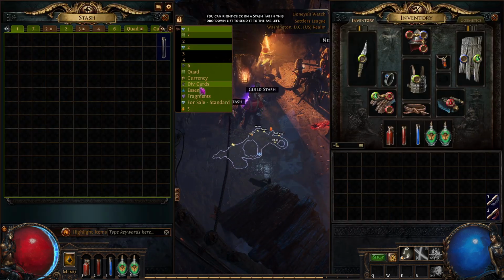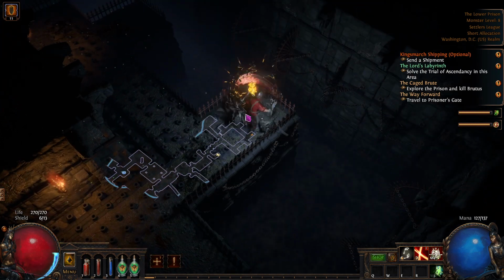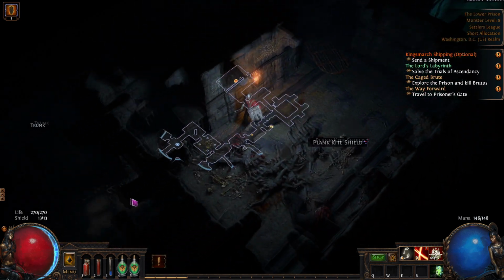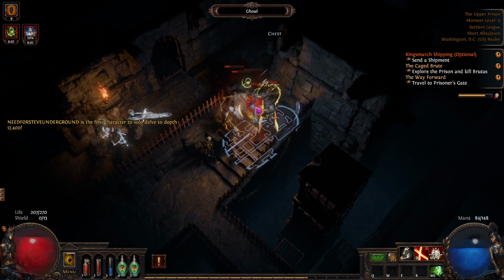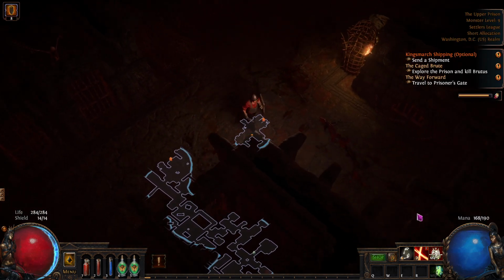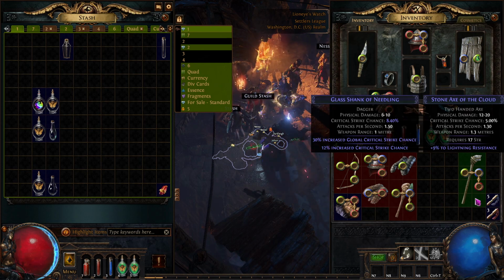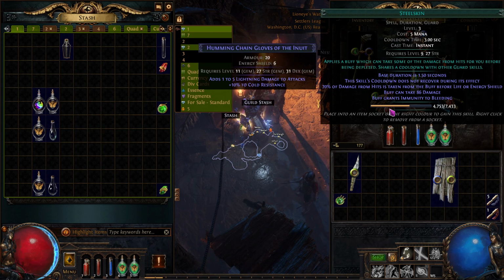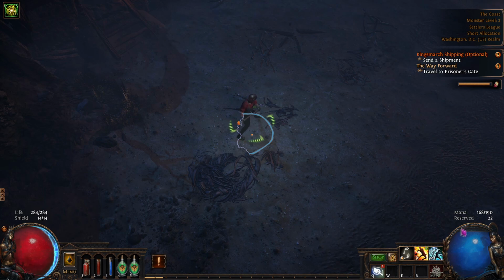Path of Exile Slow Walkthrough: Season 2 Episode 5 - Slaying the Warden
The Path of Exile slow walkthrough series is a minimally edited series where I walk you through and explain everything that comes up in the game! PoE can be a daunting experience, so I'm here to ease you into it.